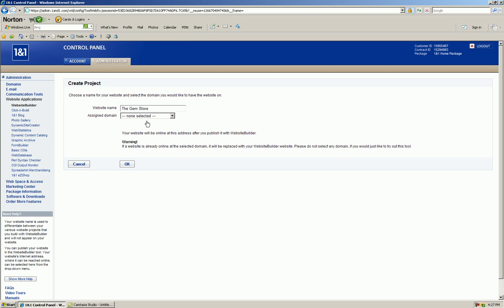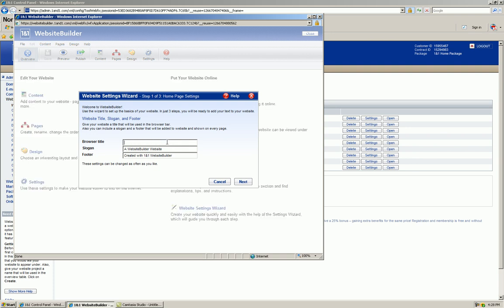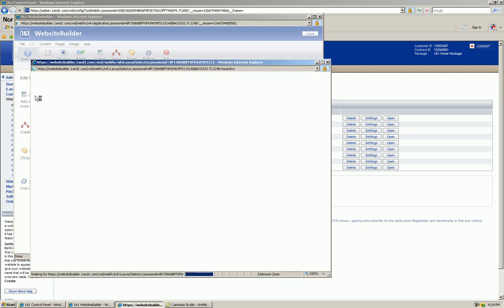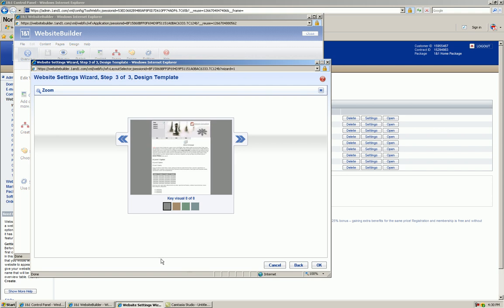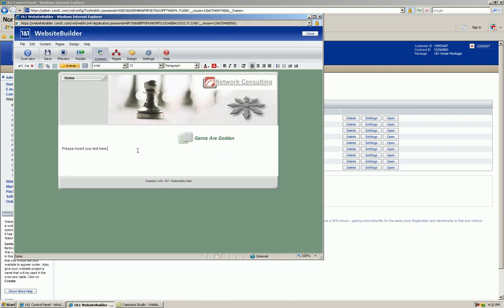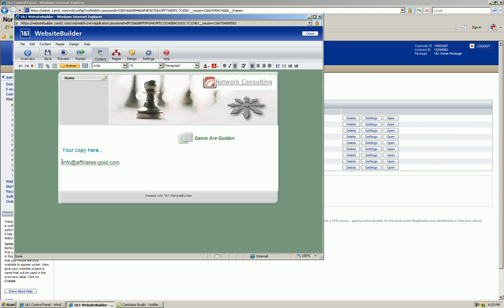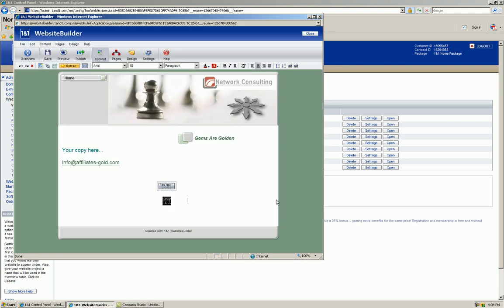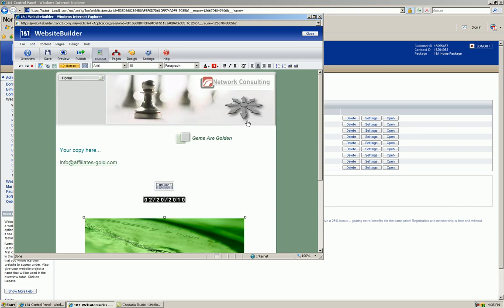Building a template based website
Building a website is as easy as "point and click" when using a template based application.
Anybody can do this!